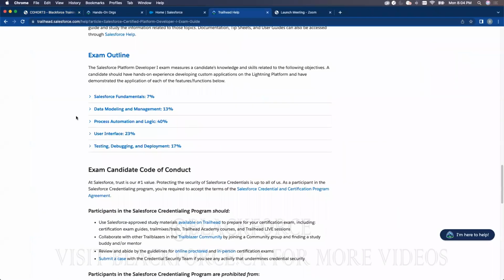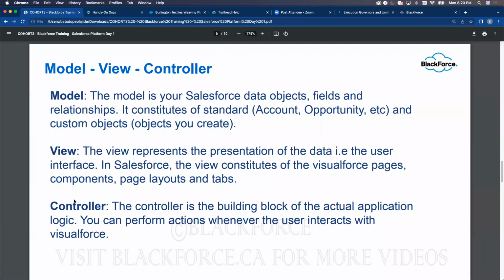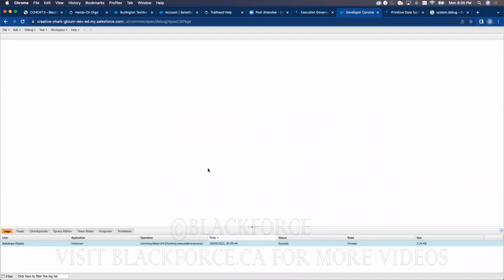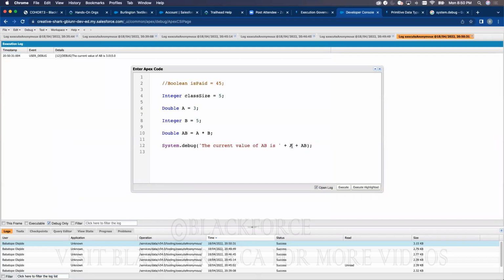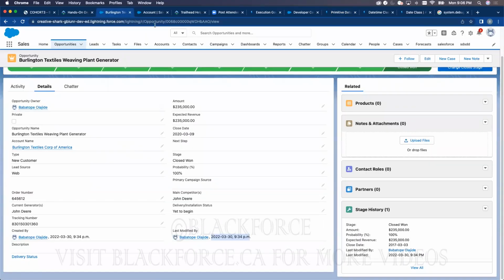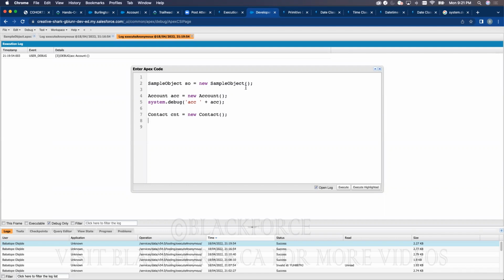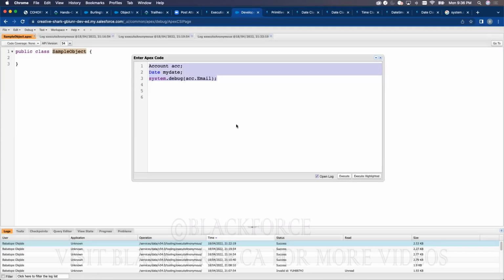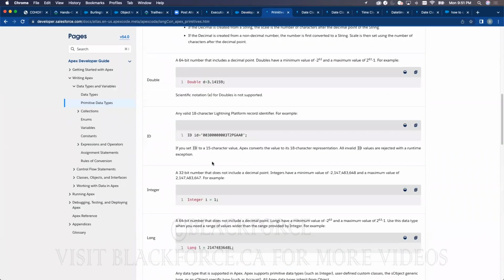Day1-Platform Developer Training Session Process Automation And Logic Basic Apex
Introduction to Apex, exploring basic syntax, logic structures, and automation possibilities on the Salesforce platform.
Facilitator-Babatope Olajide